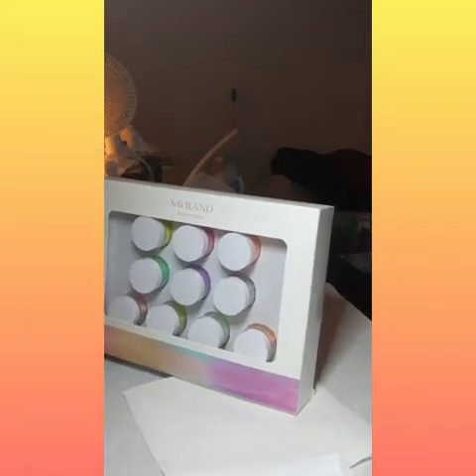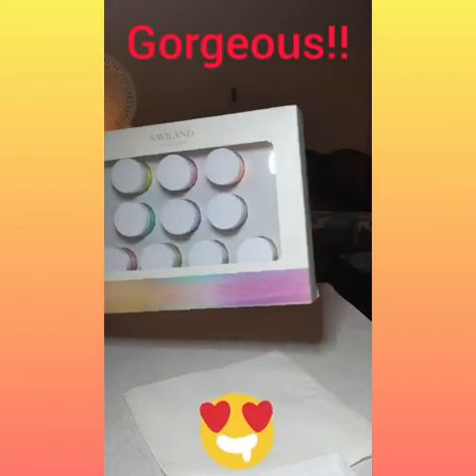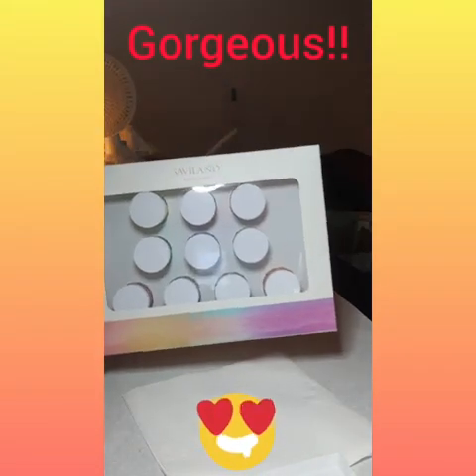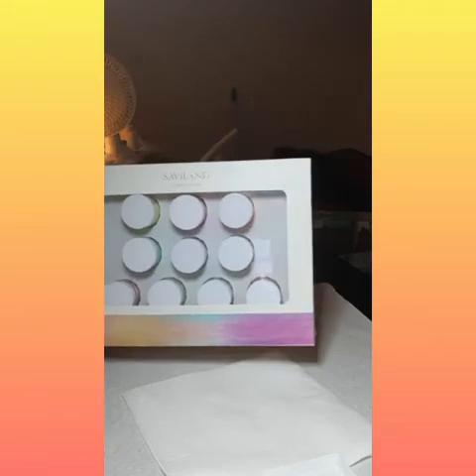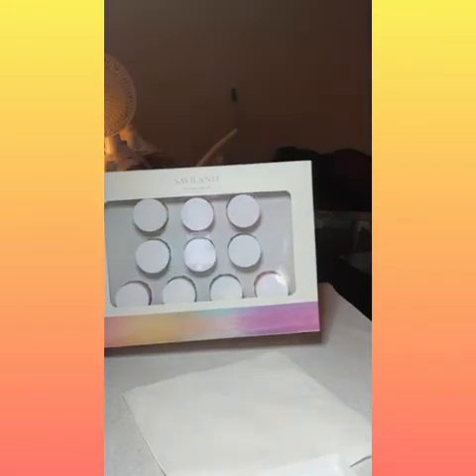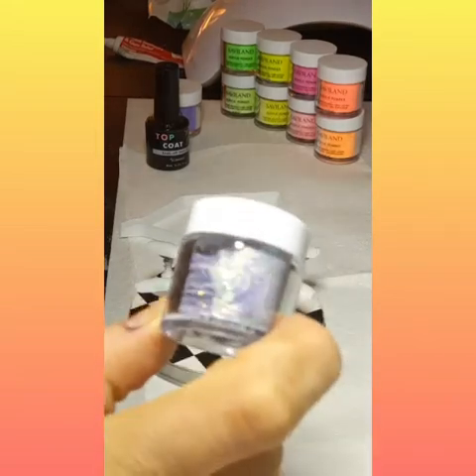Saviland's Glitter Acrylic Powder Set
Today's video features their glitter acrylic powder kit. It is a 10 piece set with five being solid colors and 5 having  glitter and flakies.  The colors are very rich and I only used one coat and I thought they turned out fabulous. I loved this kit,  it's one of my new favorites!!  Please watch the magic happen and dont forget to go on Amazon and get this kit that as it is a great price and will last you quite a while. And don't forget to use Amazon smile,  description is at the end of my video.

Thank you for bearing with me. I know my voice is horse and scratchy, but my asthma has been very bad and it's causing this issue and I'm doing the best I can to talk so I can give you all the information I can regarding this product so thank you for all your love and support. Till the next time.

Musician: ASHUTOSH